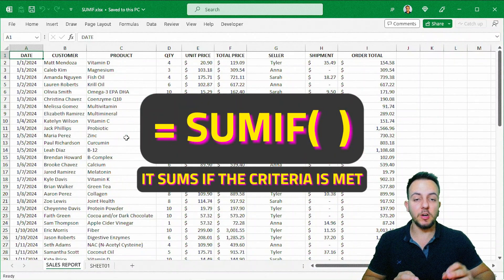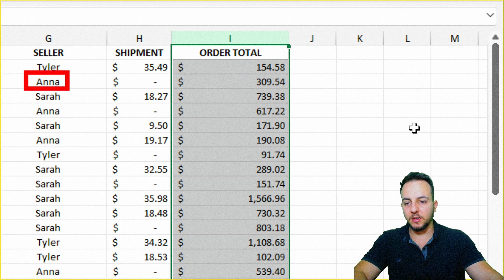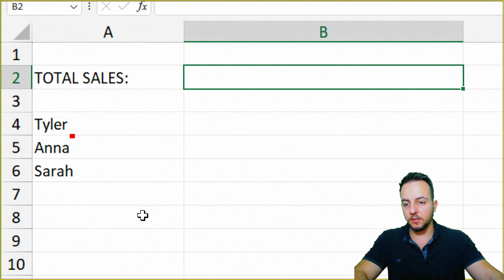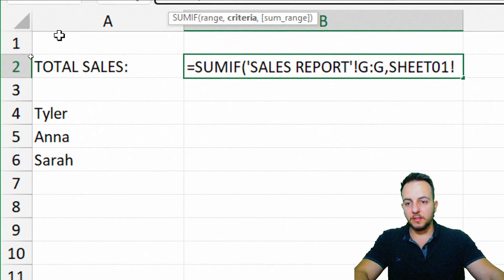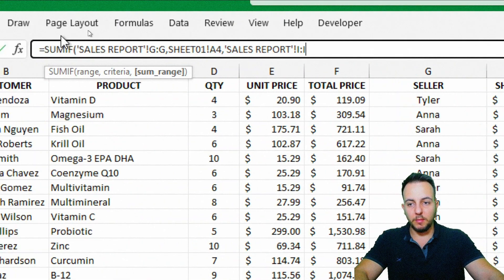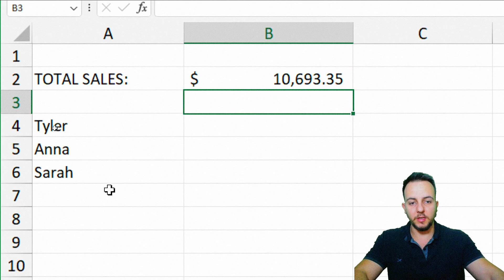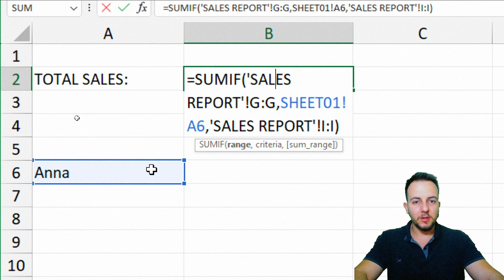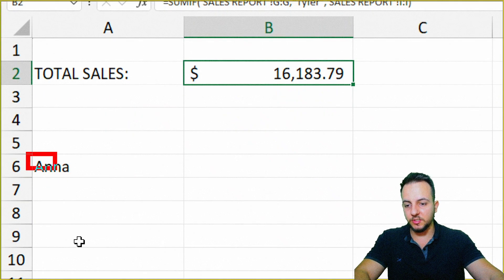How to SUMIF Formula in Excel | Most Important Function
In this Excel video tutorial, we are going to learn how to do the sum function in Excel. SumIf formula in Excel.

Within my experience, this Excel formula is widely used in job interviews and Excel tests for the job market.

The sumif function in Excel is one of the most important functions in Excel this formula is one of the most important formulas in Excel the sumif function in Excel helps us to add up all the values in the range if these values match the criteria we specify.

Unlike the SUM function, the SUMIF formula in Excel does not sum all values. The SUMIF formula will sum only a few specific values.

A practical example is the following:

Let's say you have a sales spreadsheet in Excel and, with your report table, you have information such as date, customer name, product purchased, unit value, total value and the name of the salesperson responsible for the sale.

Rather than adding up the entire column of total sold and thus getting the Grand Total sold, you need to know the total that each salesperson sold.

That way, instead of using the SUM function, you can use the SUMIF function to help you solve this problem in Excel. Then, the SUMIF function sums only the values that match the criteria we specify.